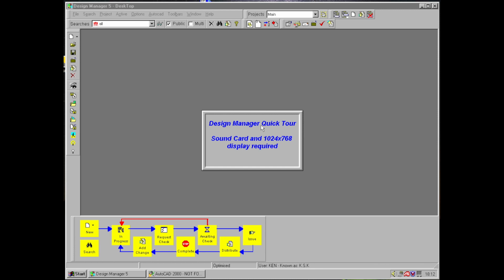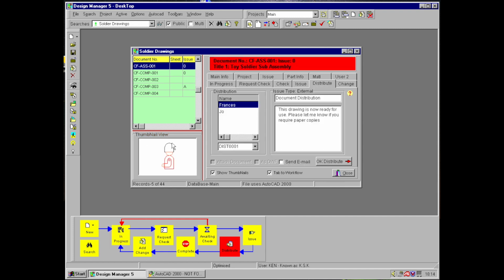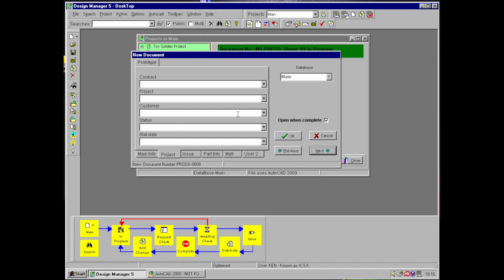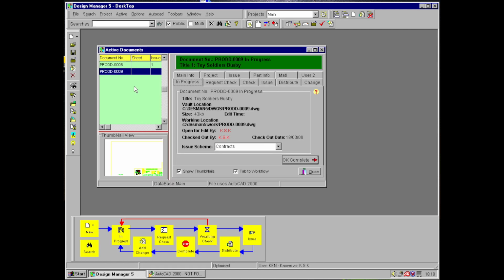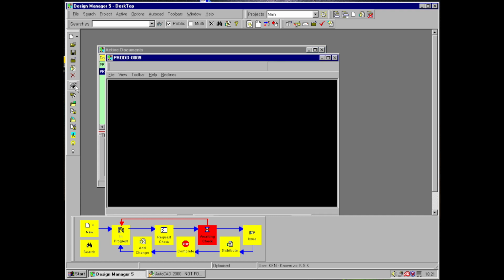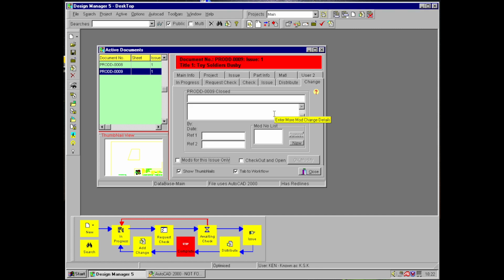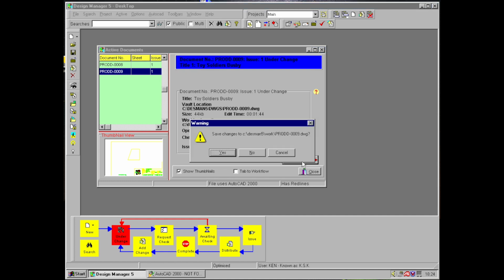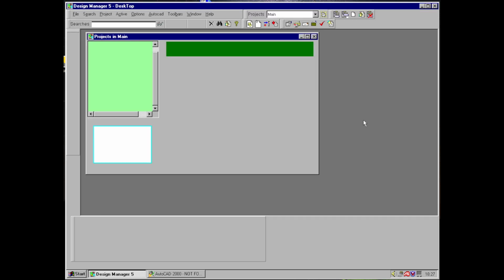Design Manager Demonstration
A brief demonstration of the Design Manager drawing and document management application.